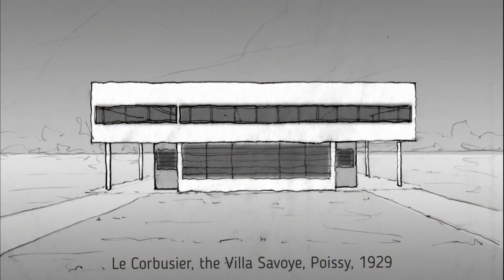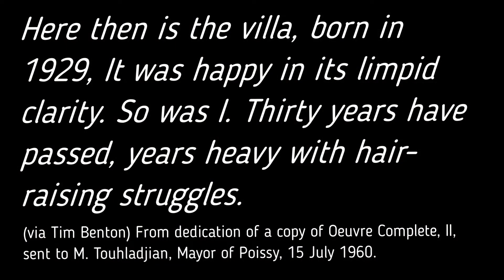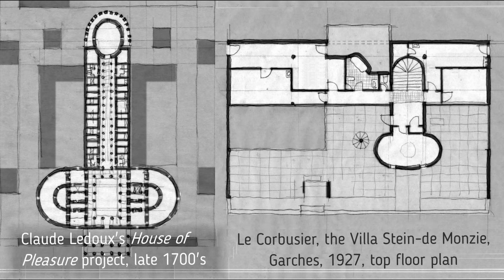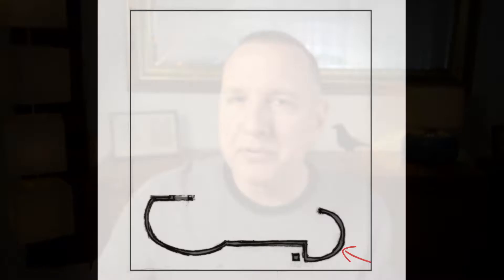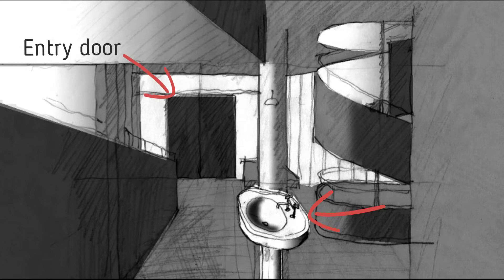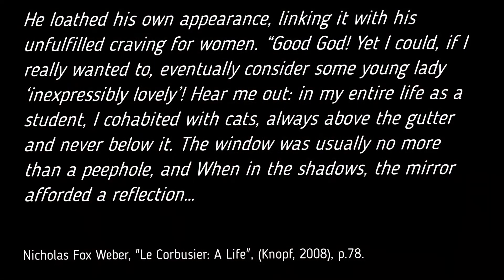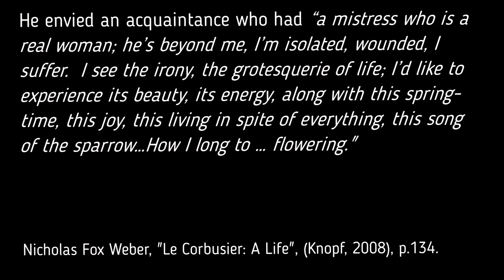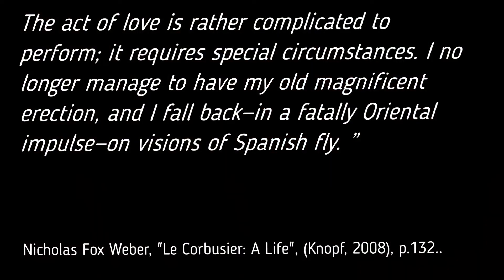Villa Savoye - Lecture 3: Le Corbusier's Secret Architectural Wit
Villa Savoye - This is an in-depth analysis of Le Corbusier's architecture for never-before recognized architectural wit that is front and center of his most important architecture. While 'wit' is the point of entrée to the subject, the themes of these architectural compositions are more specifically on wit, confessionals, self-memorialization, and revenge. This is NOT an introduction to Le Corbusier.

The list of anticipated lectures in the series at this point are as follows. The lectures may be released out of sequence:

Lecture 1: Introduction
Lecture 2: Harvard Lampoon Building
Lecture 3: Villa Savoye
Lecture 4: Unite' d'Habitation
Lecture 5: Taurus Painting Series
Lecture 6: Adolf Loos
Lecture 7: History of Architectural Physionomy
Lecture 8: Notre Dame du Ronchamp
Lecture 9: Caravaggio and Joseph Wright of Derby
Lecture 10: Chandigarh Assembly Building
Lecture 11: Open Hand Monument
Lecture 12: Silvetti Architecture
Lecture 13: Carpenter Center
Lecture 14: Firminy Chapel
Lecture 15: Conclusion